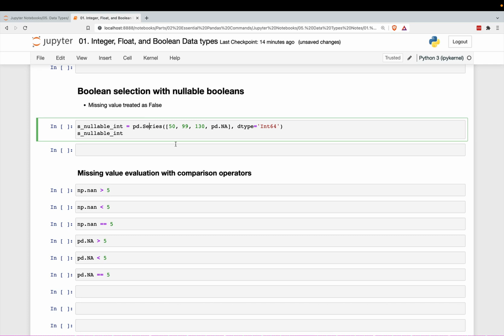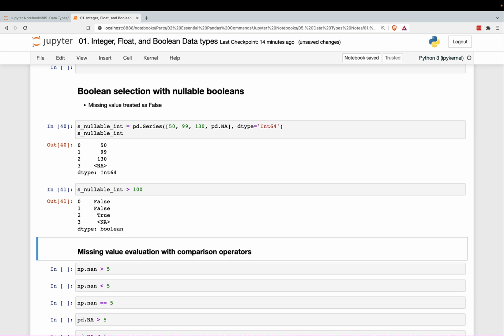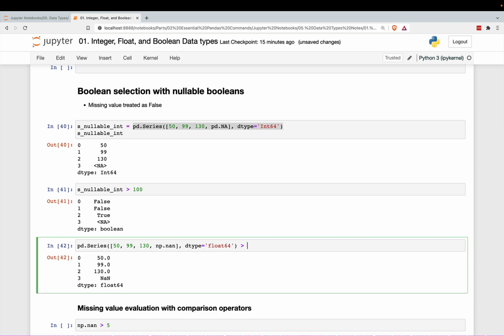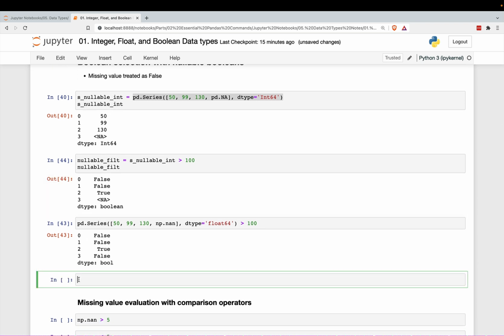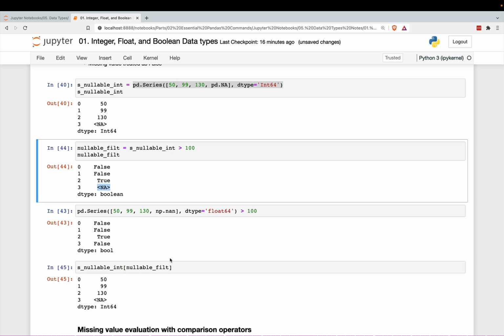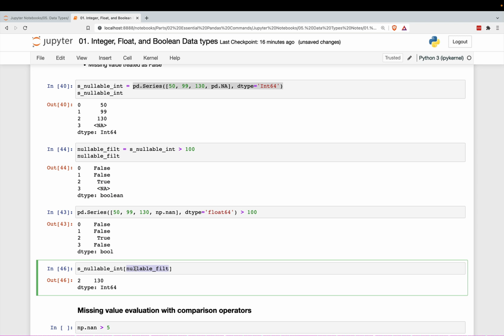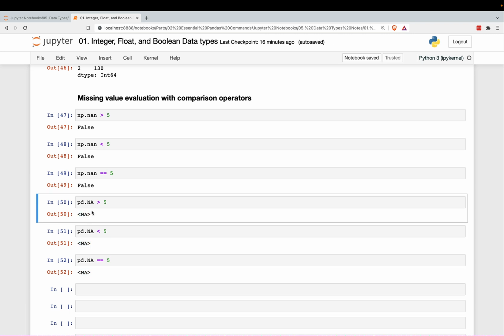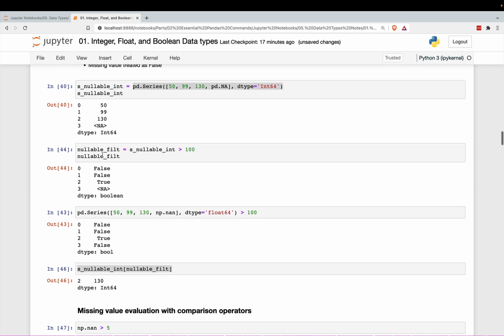05 Boolean Selection with Nullable Booleans